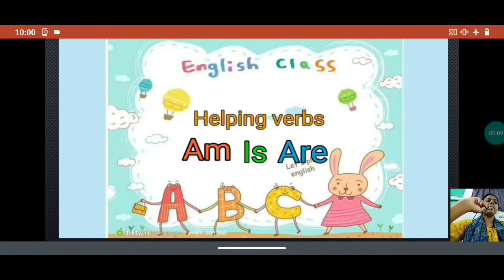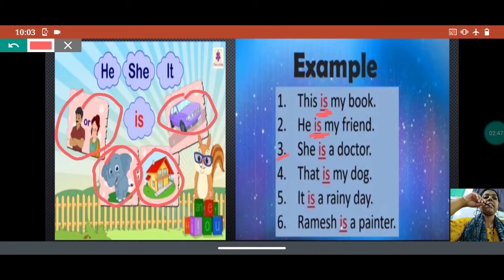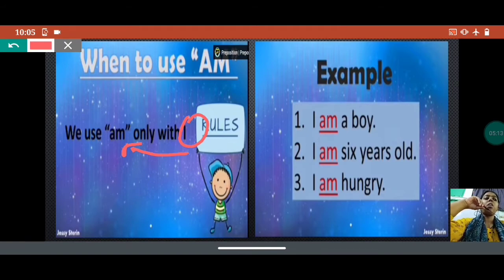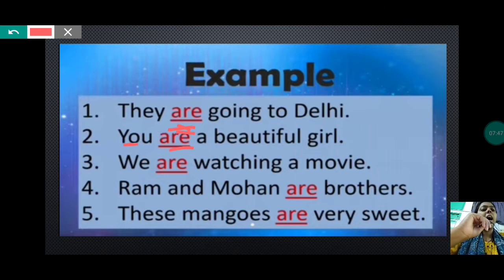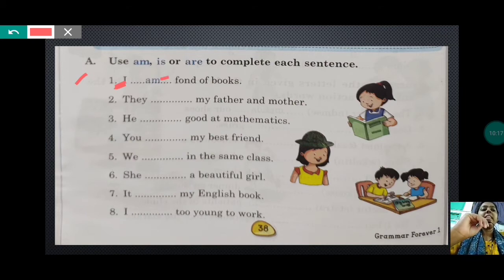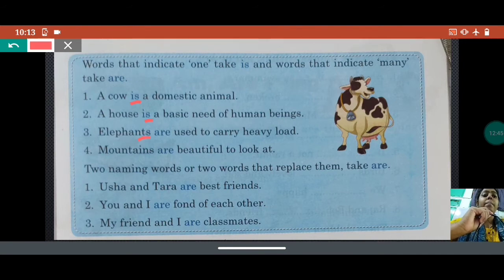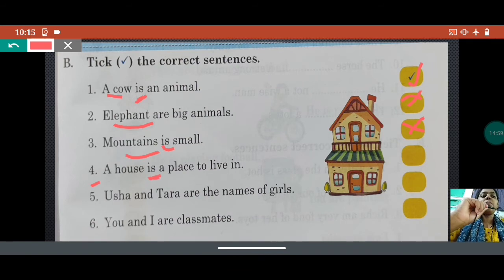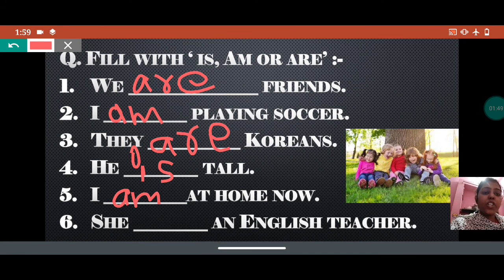7 August 2021